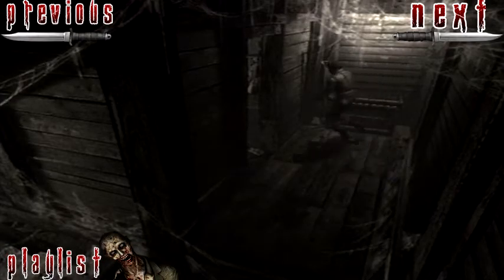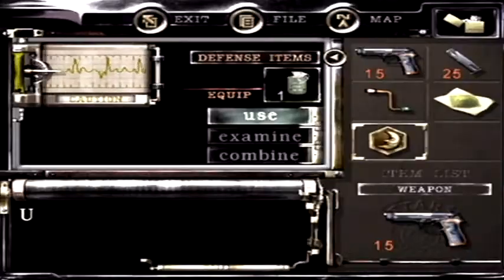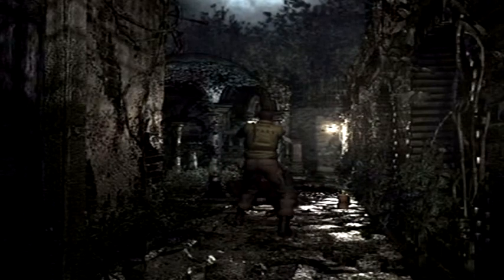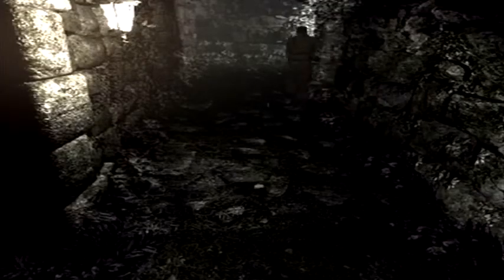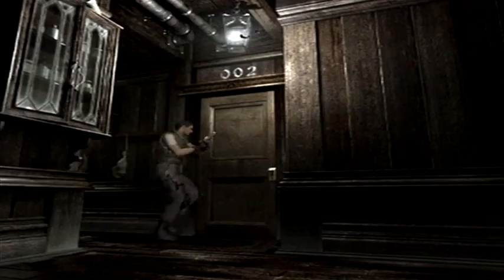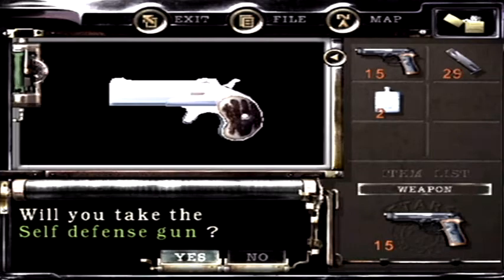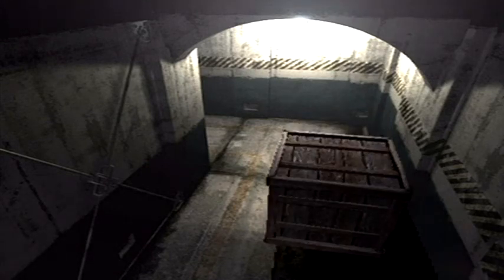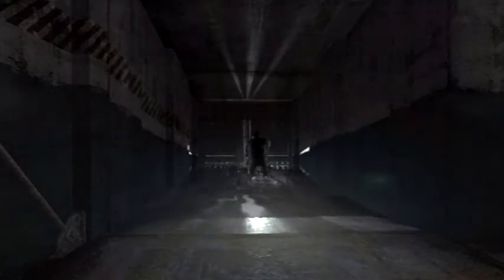Resident Evil: REmake - Episode 7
Hey guys! In this episode, we get bonked in the head xD We also go to the scariest part of the game(imo that is)

Wanna see an awesome hilarious semiblind LP of this game as Jill? Go check out Turkooyze's part 7!